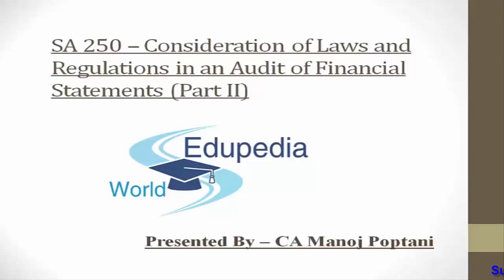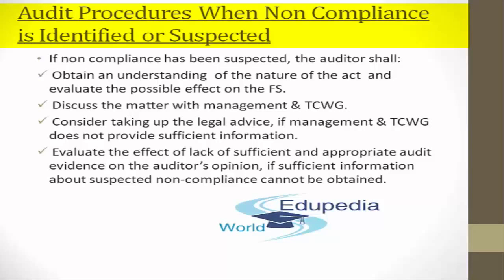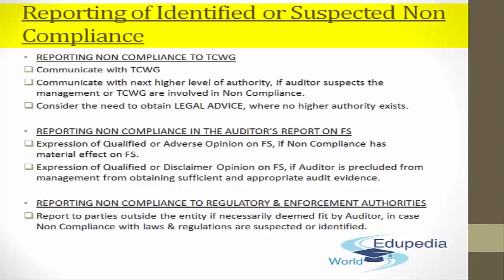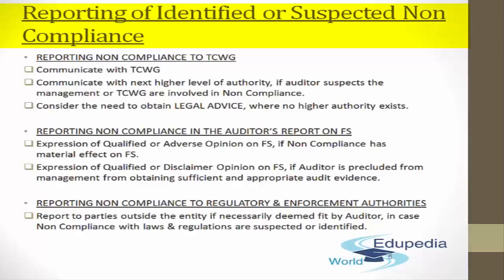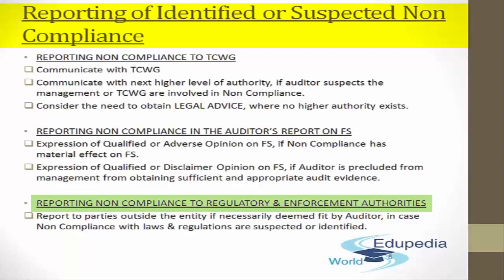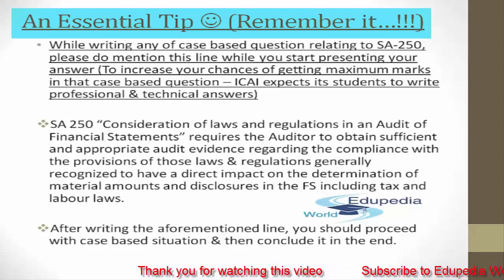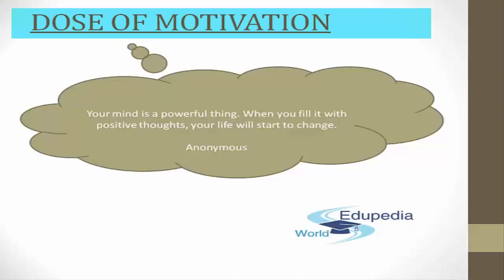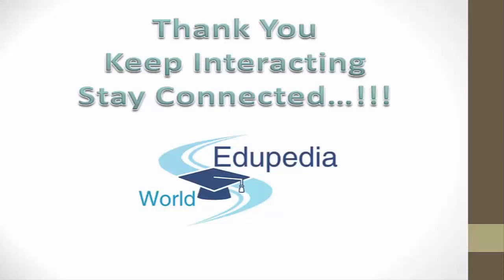SA 250 | Standards On Auditing | Consideration Of Laws & Regulations In An Audit | Part 2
Advanced Auditing and Professional Ethics: Chartered Accountancy;

SA 250 | Standards On Auditing | Consideration Of Laws & Regulations In An Audit Of Financial Statements | Part 2;

*SA 250 Continued...
[ Consideration Of Laws & Regulations In An Audit ]

Revision : 00:01:30 - 00:01:37

Topic Covered:

1. Audit Procedures when Non Compliance is Identified or Suspected : 00:01:57 - 00:05:59
- Obtain and Evaluate
- Discuss the matter with management
-Consider taking up legal advices
-Evaluate the effect of lack of sufficient and appropriate audit evidence on the auditor's opinion

2. Reporting of Identified or Suspected Non Compliance - 00:06:39 - 00:12:27
- Reporting Non Compliance to TCWG
- Reporting Non Compliance in the Auditor's Report on FS
- Reporting Non Compliance to Regulatory & Enforcement Authorities

3. Indicators to be considered for Verifying Compliance with Laws and Regulations (CA Final May, 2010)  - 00:12:33 - 00:20:21

4. Essential Tip - 00:20:31 - 00:22:01

for more videos on Advanced Auditing and Professional Ethics;